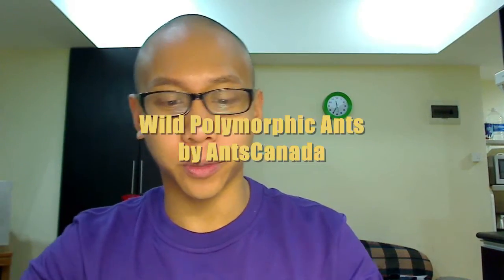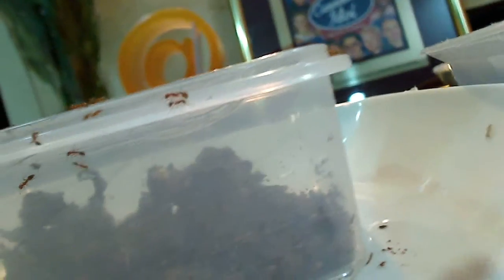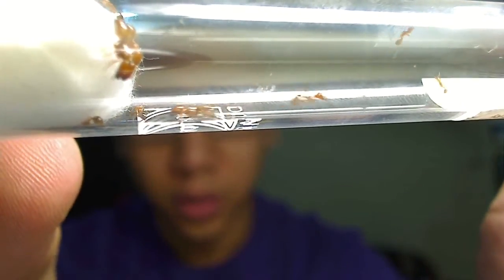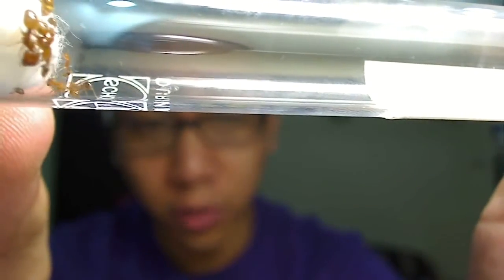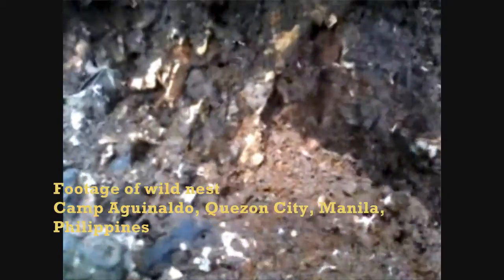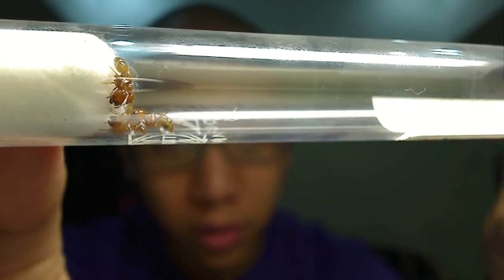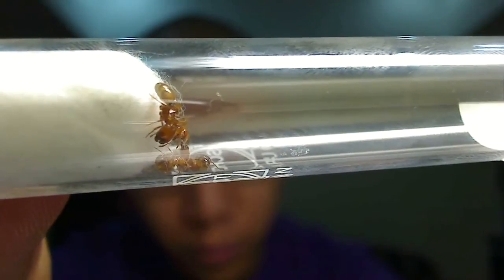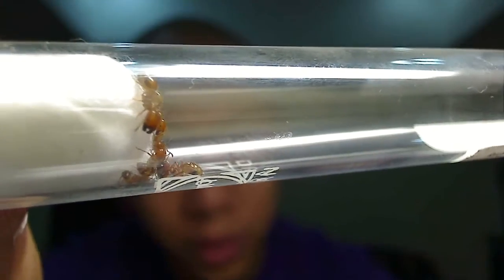Solenopsis geminata Polymorphic Workers (Manila, Philippines) by AntsCanada